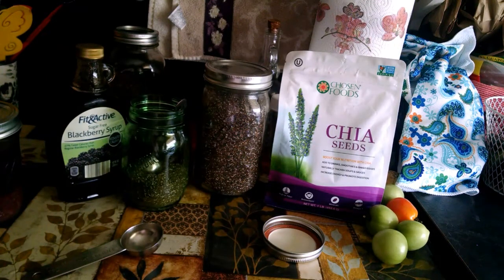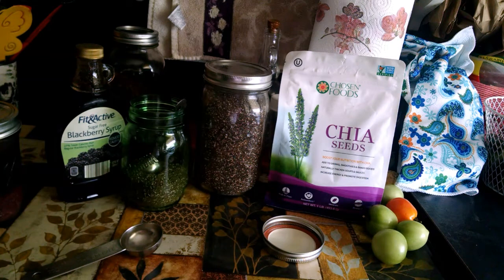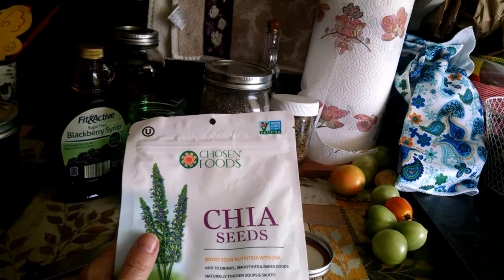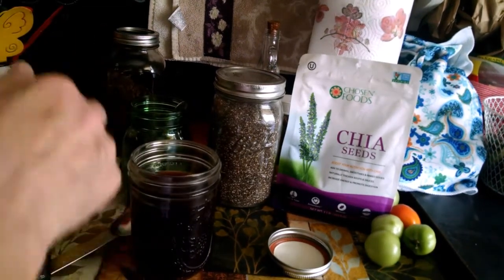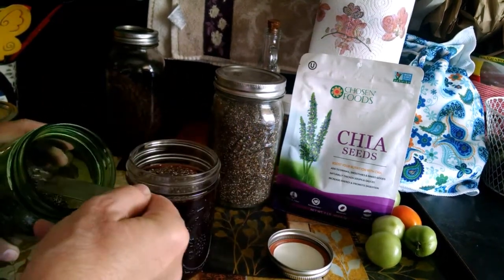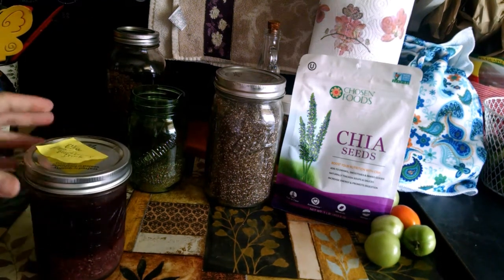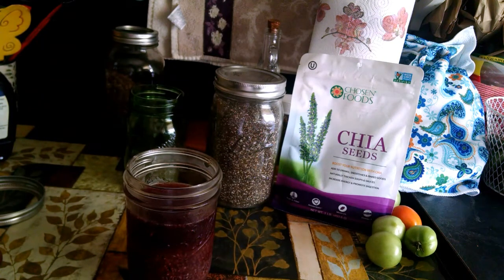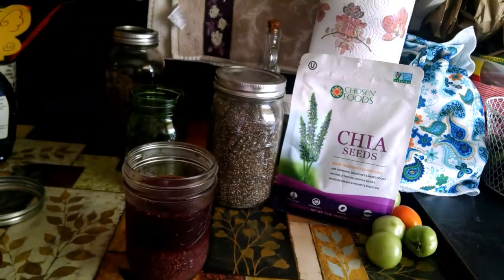Hibscus blackberry chia drink